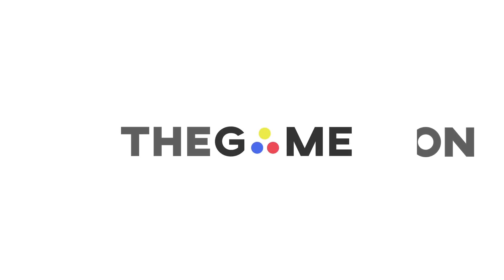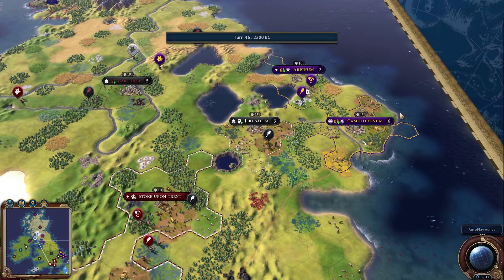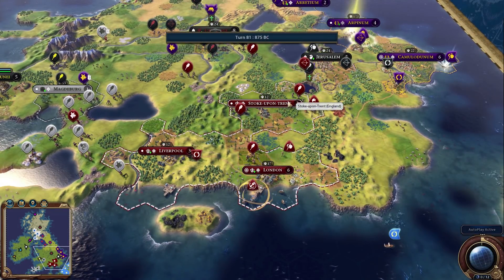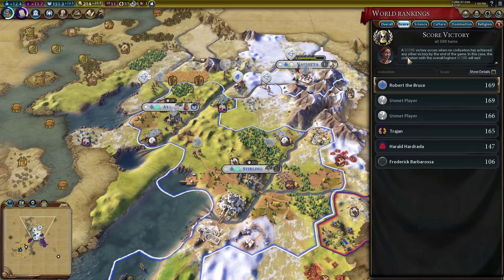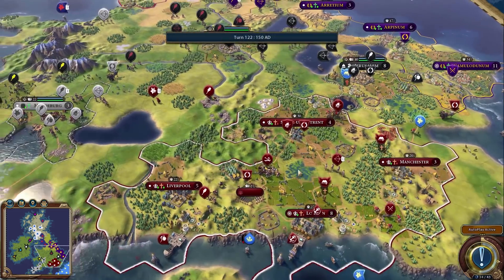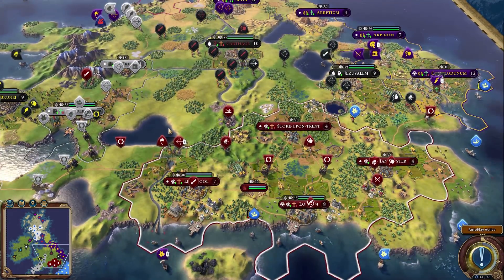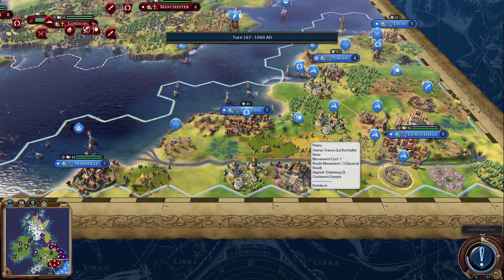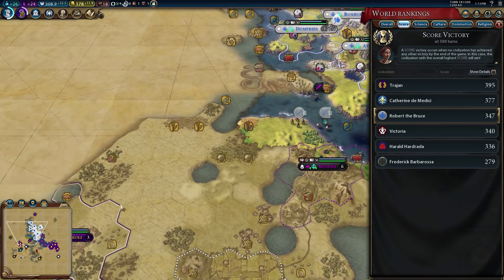AI ONLY - Civilization 6 - Rise and Fall - The British Isles TSL // Episode #3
Doing another True Start Location AI battle - this time we're seeing who can rule the British Isles!

Civilization VI is a game about building an empire to stand the test of time, and the Rise and Fall expansion brings new choices, strategies, and challenges for players as they guide a civilization through the ages. Can you inspire the Loyalty of people around the world, or will you lose cities to your rivals? Will you establish a Golden Age for your civilization, or be mired in a Dark Age? In Civilization VI: Rise and Fall, you truly become a leader for the ages.

Successful leadership of a civilization can send it into a prosperous Golden Age, but falling behind can usher in a Dark Age. Respond well to the challenges of a Dark Age, and your civilization can rise again into renewal with a Heroic Age. Encourage the Loyalty of your citizens to keep your borders intact, or inspire Loyalty among other civilizations to expand your empire. World borders continually shift and change as Free Cities emerge from empires, and neighbors compete for the Loyalty of cities across the map. With the new the Governor system, players are able to further customize and specialize their cities, as well as react to the new challenges of Dark Ages and Loyalty. Each of the seven unique governors has its own promotion tree, and lends itself to different playstyles and strategies.

In addition to these new systems, Civilization VI: Rise and Fall introduces eight new civilizations and nine new leaders. Eight new world wonders can be constructed, as well as a variety of new units, districts, buildings, and improvements. There are more ways than ever before to build, conquer, and inspire.

TIMELINE
Review your civilization’s history at any time with the new Timeline feature, a visual journey through the Historic Moments that you encountered on your path to victory.

Nine new leaders and eight new civilizations are introduced. Each brings unique bonuses and gameplay, as well as a total of eight unique units, two unique buildings, four unique improvements, and two unique districts.

NEW GLOBAL CONTENT
Eight new world wonders, seven natural wonders, four new units, two new improvements, two new districts, fourteen new buildings, and three new resources have been added.

IMPROVED GAMEPLAY SYSTEMS
The Government system has been enhanced with new Policies, including Dark Age Policies, new hidden leader Agendas, new Casus Belli, and additional improvements to existing systems.